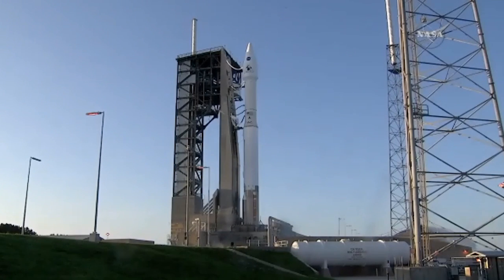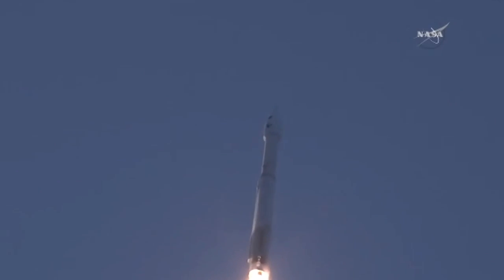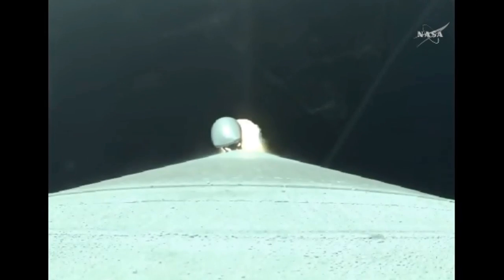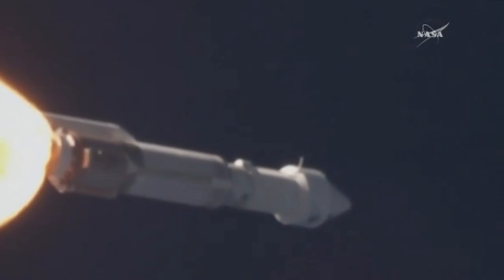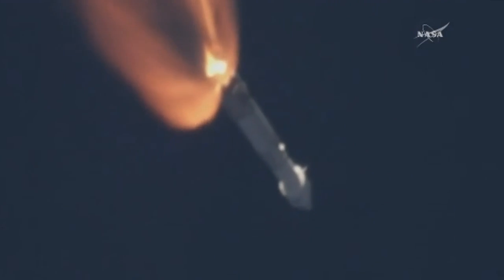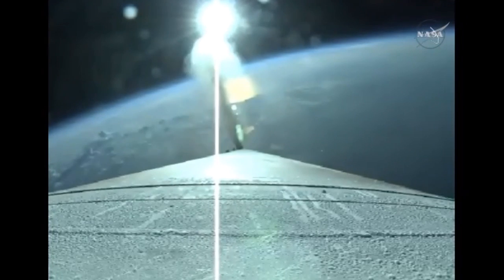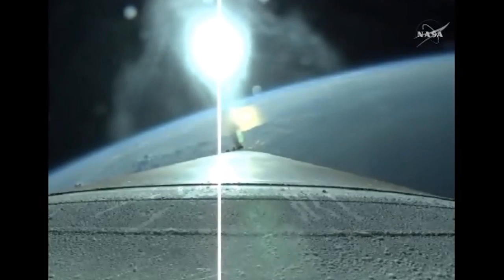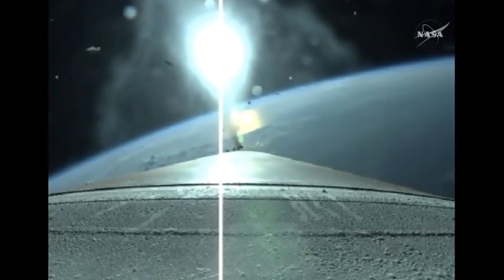Watch NASA OSIRIS-REx asteroid probe launch from Cape Canaveral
NASA's OSIRIS-REx asteroid probe launched on a United Launch Alliance Atlas V rocket assembled in Decatur, Ala.
on September 08, 2016 at 5:30 PM

NASA's OSIRIS-REx asteroid probe is on the launch pad and poised for liftoff tonight on a United Launch Alliance Atlas V rocket assembled in Decatur, Ala. The launch window opens at 6:05 p.m. CDT. Watch the launch in the window below.

OSIRIS-REx is a name that stands for all of the probe's missions. Here they are as explained by principal scientist Dante Lauretta:

Origins – Return an asteroid sample for laboratory analysis. "This really is what drives our program. We're going to asteroid Bennu because it's a time capsule from the earliest stages of solar system formation, back when our planetary system was spread across as dust grains in a swirling cloud around our growing protostar."

Spectral Interpretation – Provide direct observations for telescopic data of the entire asteroid population.

Resource Identification – Map the chemistry and mineralogy of a primitive, carbon-rich asteroid.

Security – Measure the Yarkovsky effect, in which the asteroid absorbs the energy in sunlight, then emits that energy in the form of heat. "That causes a small thrust on the asteroid, changing its trajectory over time," Lauretta explained Tuesday. A better understanding of this phenomenon could not only help scientists know more about Bennu, but could be applied to asteroids throughout our solar system.

Regolith Explorer – Document the loose blanket of gravel and dirt on the surface, known as regolith.

This is a seven-year roundtrip mission. The probe will reach the near-Earth asteroid Bennu in 2018 and return with samples in 2023.